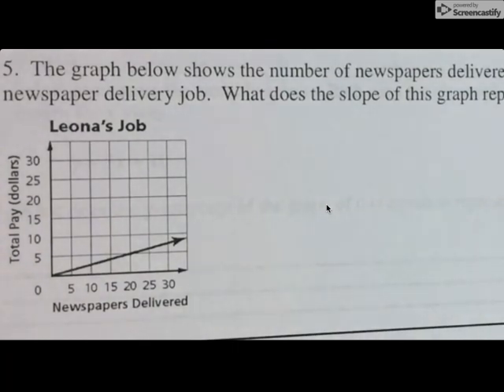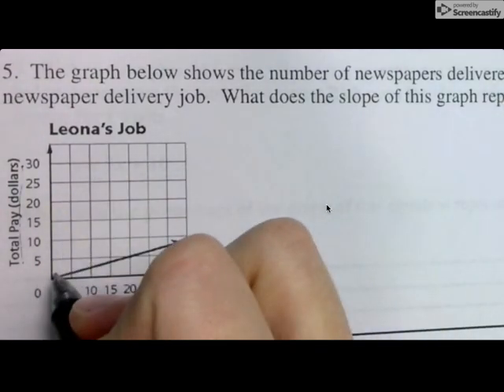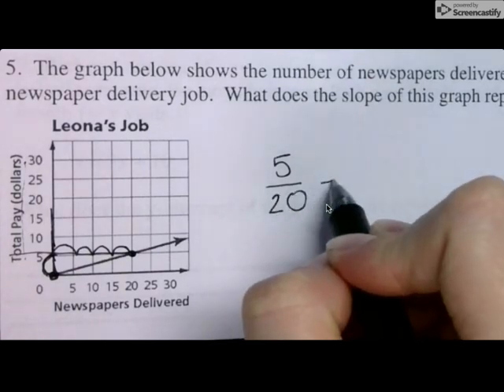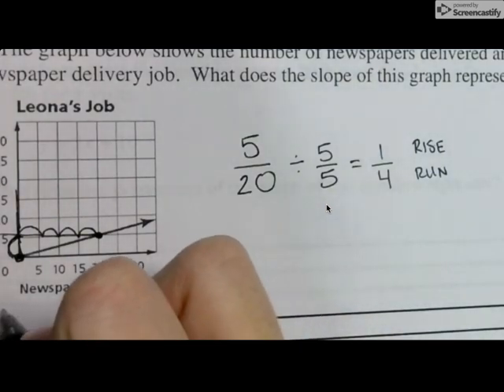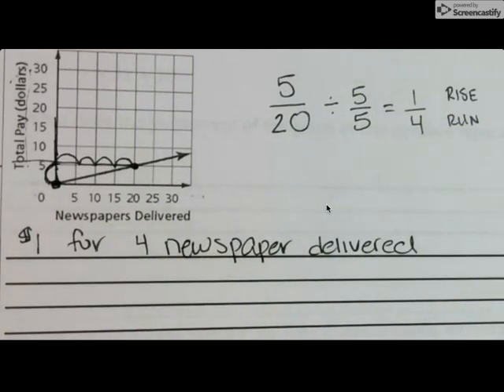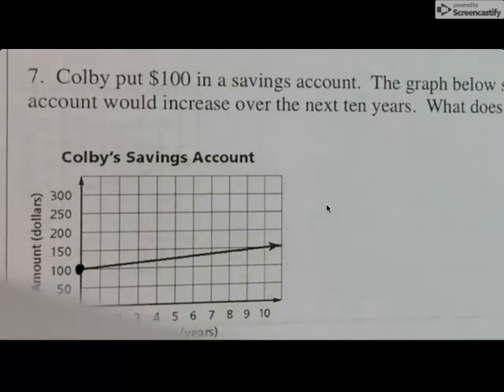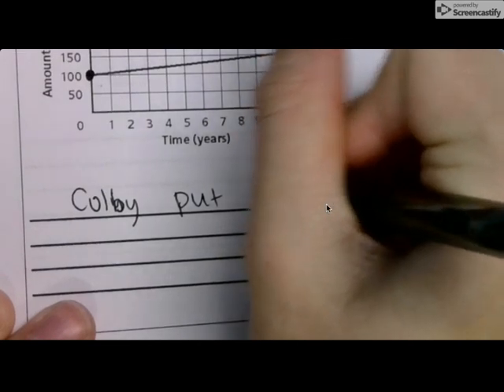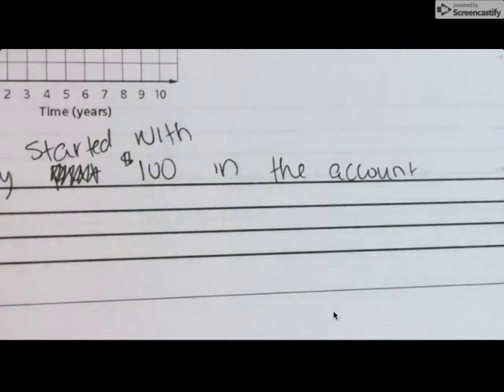Untitled: Nov 7, 2019 10:12 AM